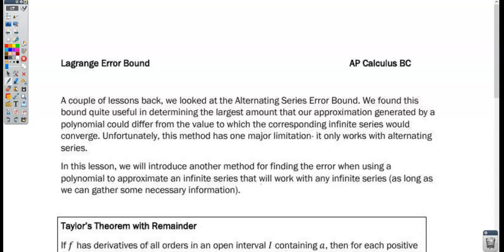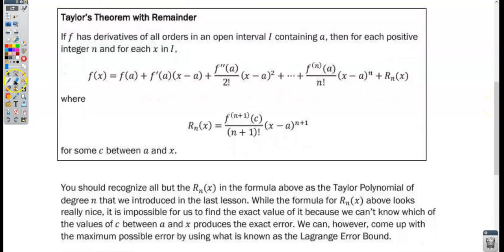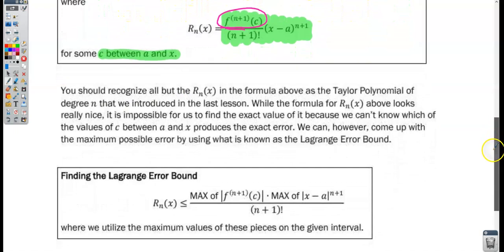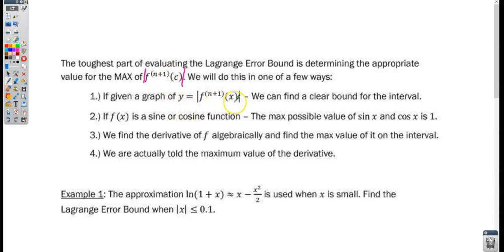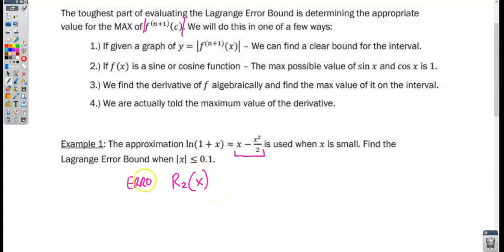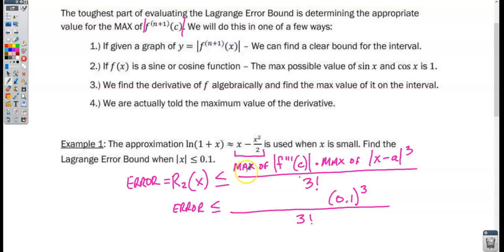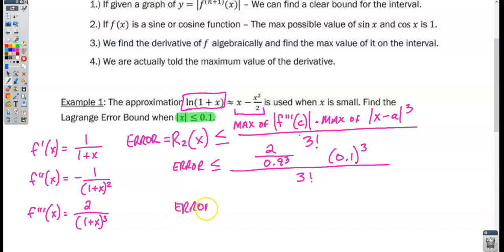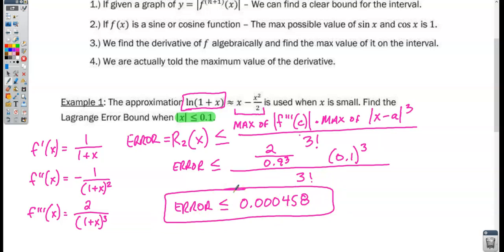Section 10-12 Video 1- Lagrange Error Bound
This video discusses concepts from Unit 10.12 of AP Calculus BC. We introduce Taylor's Theorem with Remainder and discuss how we can use the Lagrange Error Bound as an upper bound for the error of a Taylor Polynomial approximation. Finally, we work through 1 example of finding the Lagrange Error Bound for a Taylor Polynomial.